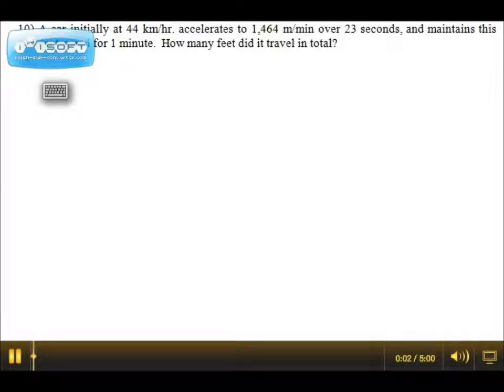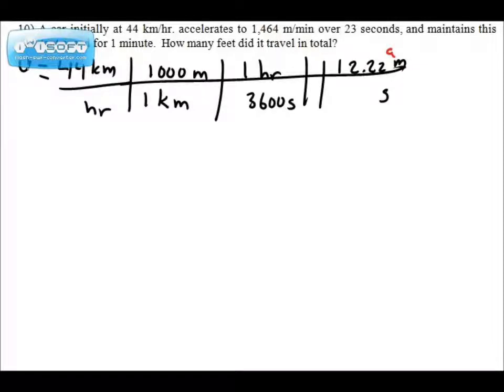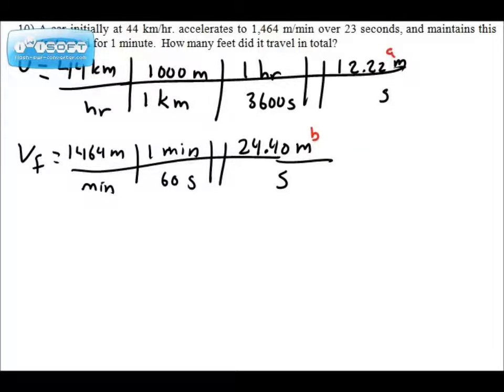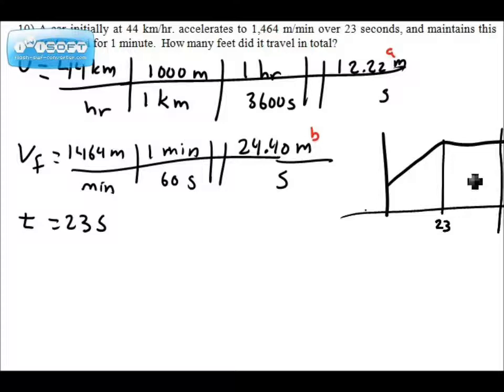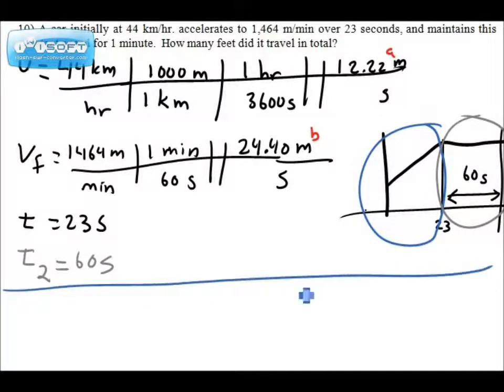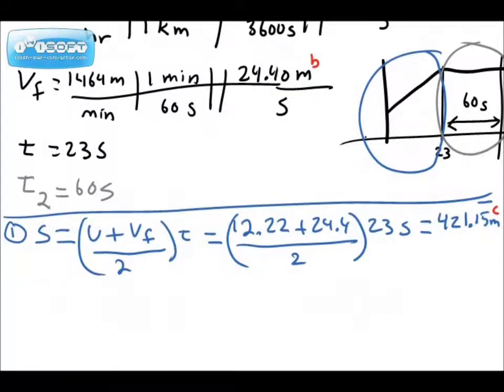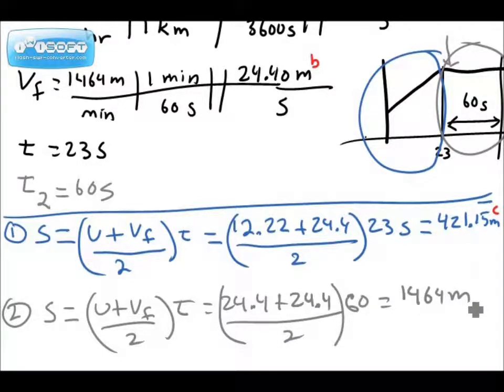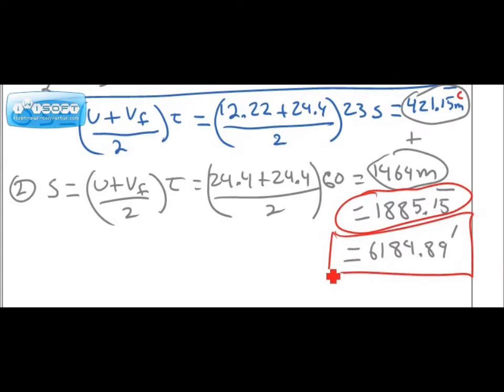SCI 3400 Assignment 1 #10 solution video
Durham College - Power Engineering Technician Science 3400
A car initially at 44 km/hr. accelerates to 1,464 m/min over 23 seconds, and maintains this constant speed for 1 minute.  How many feet did it travel in total?
Dave Beals video solutions